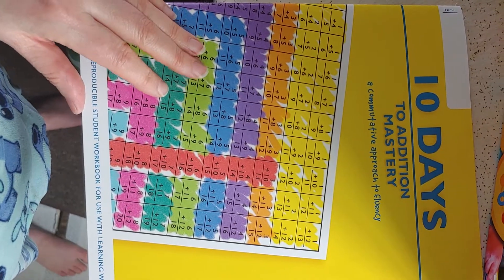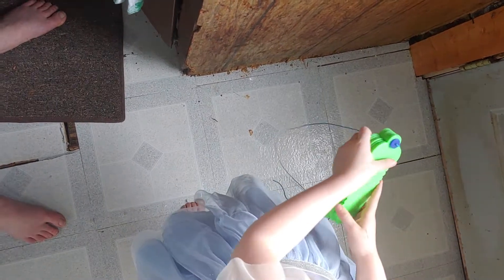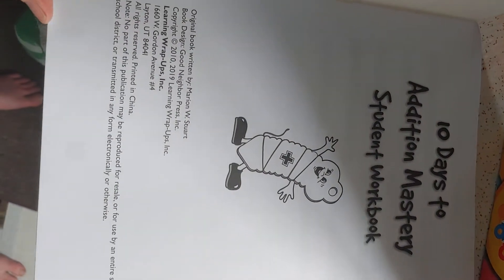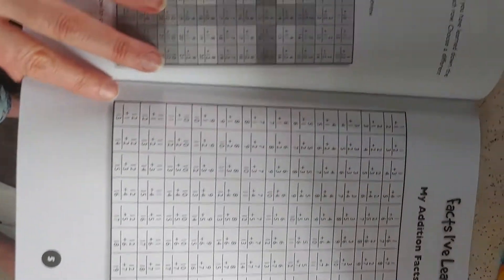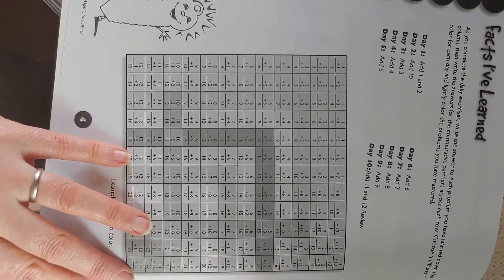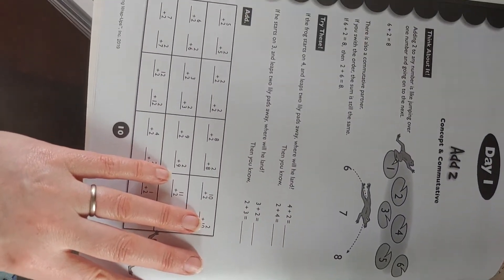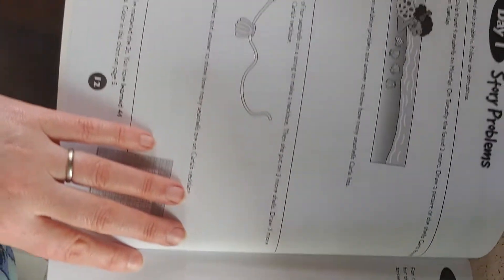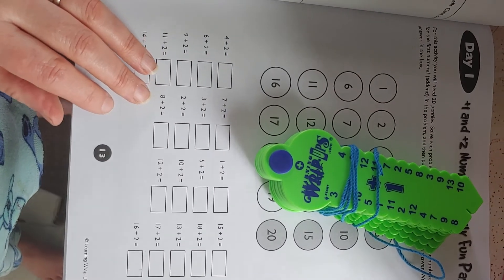05 10 Days to Addition Mastery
This Usborne and Kane Miller book set helps children learn basic math skills.